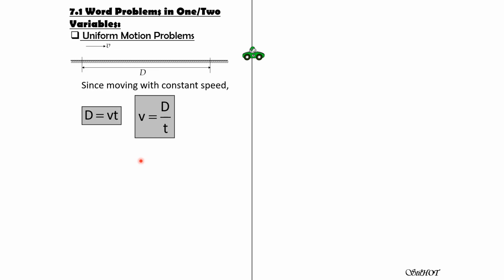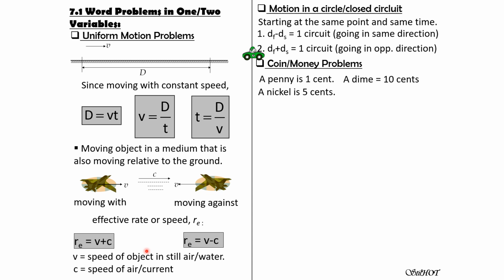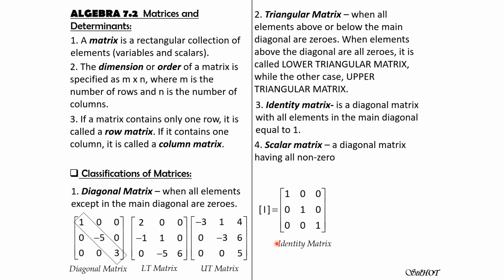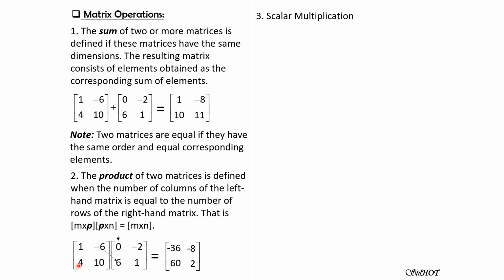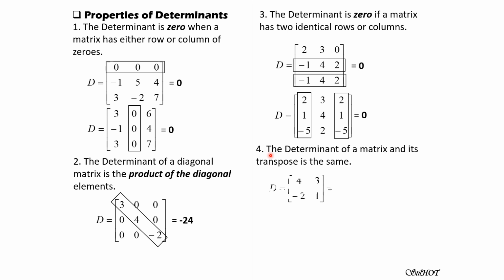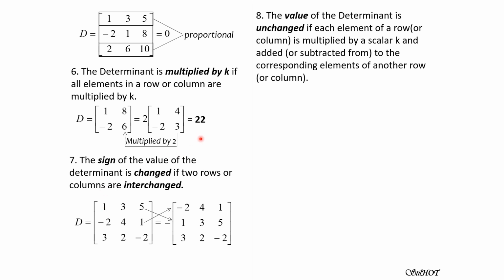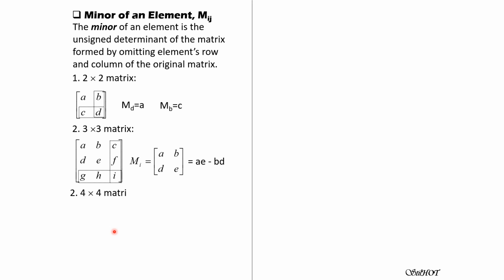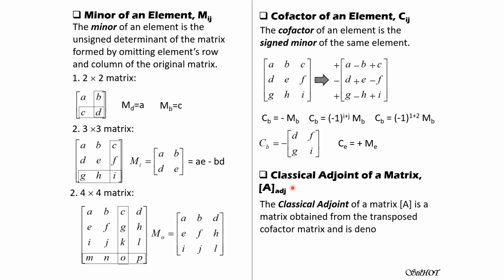PRINCIPLES and CONCEPTS on TOPICS in ALGEBRA 7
This video presents topics under the playlist ALGEBRA 7.